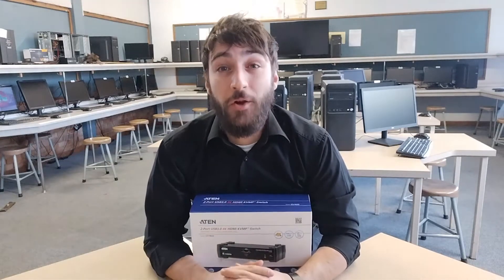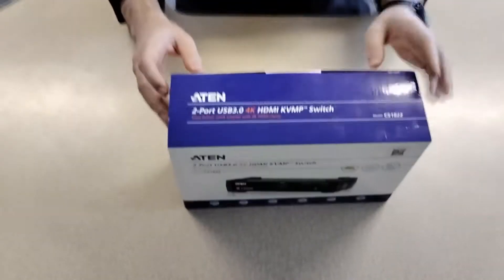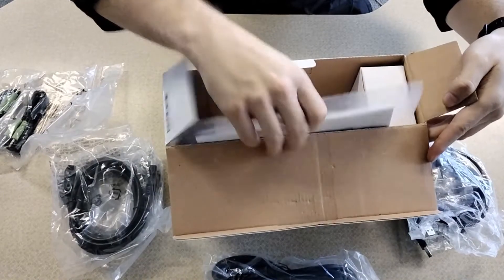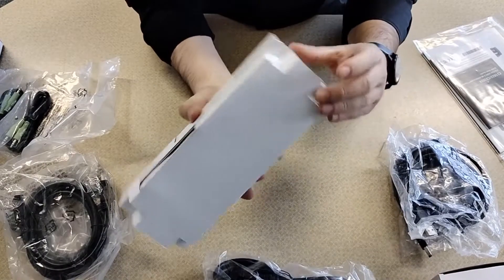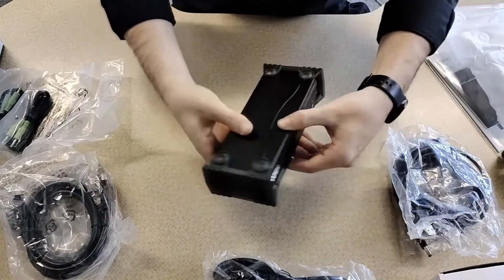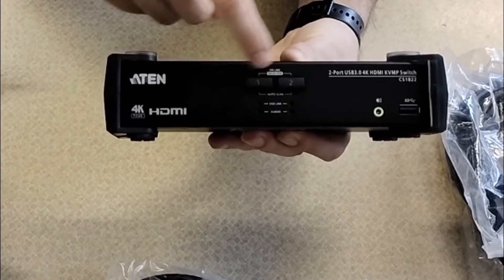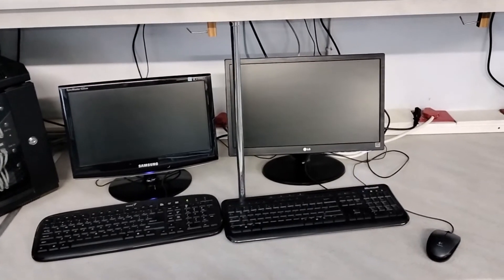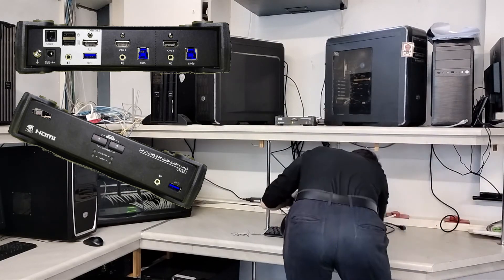ATEN CS1822 KVMP Switch Review | 4K USB 3.0 + Audio Mixer for Dual PC Control!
In this video, I review the ATEN CS1822 2-Port USB 3.0 4K HDMI KVMP™ Switch with Audio Mixer Mode—a feature-rich solution for controlling two computers with a single keyboard, mouse, monitor, and audio setup.

⚙️ What I cover in this review:
Easy setup and compact design
Crisp 4K @ 30Hz HDMI video support
SuperSpeed USB 3.0 hub integration
Audio Mixer Mode for simultaneous sound from both PCs
Real-world performance and switching responsiveness

Whether you're a content creator, IT professional, or multi-system user, the CS1822 might just be the productivity upgrade you need.